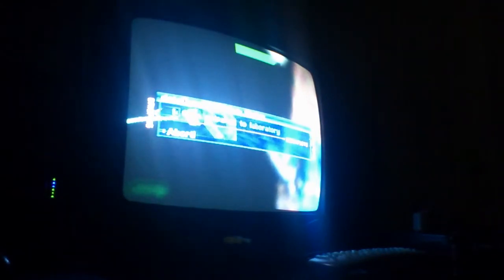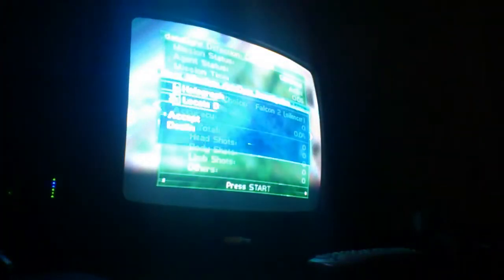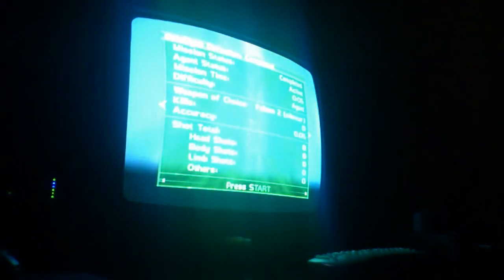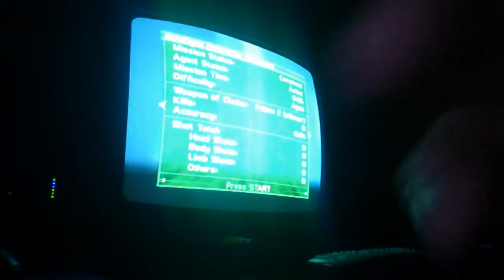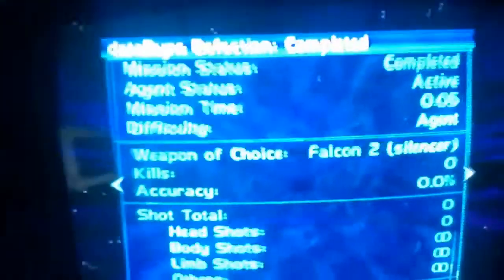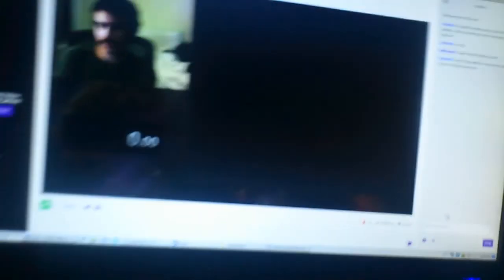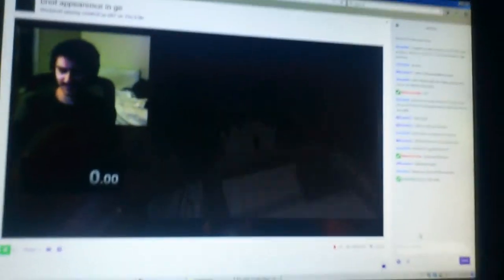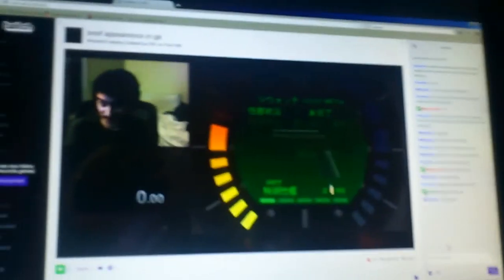5.61 (Session)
Dumb man, DUMB.
Sorry you can't hear so much, I didn't know my phone mic was so bad.
Skip on over to 9:09 for da urn!